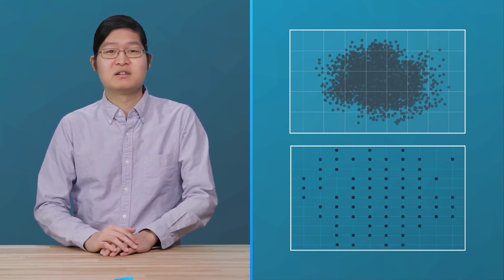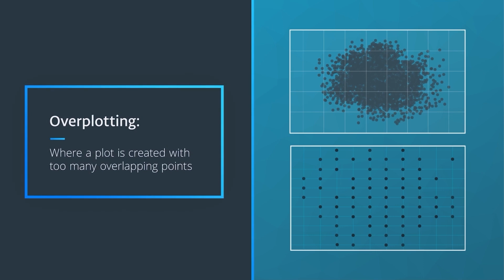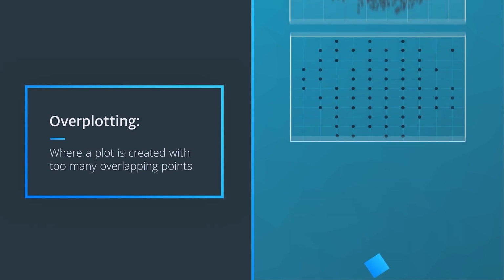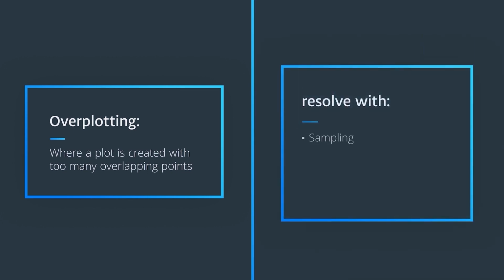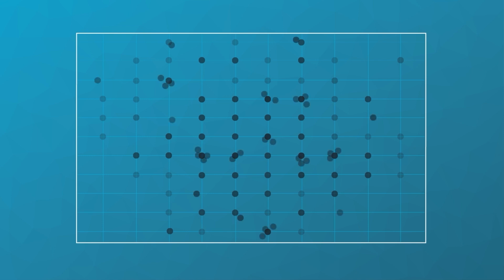Overplotting, Transparency, and Jitter (AI Programming with Python)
This video is an excerpt taken from our Nanodegree program, AI Programming with Python, where you’ll learn Python, NumPy, Pandas, Matplotlib, PyTorch, and Linear Algebra—the foundations for building your own neural network

Udacity instructor, Mike Yi, explains overplotting, transparency, and jitter.